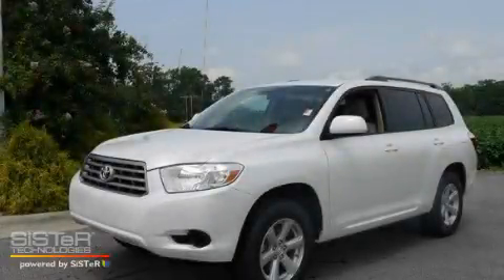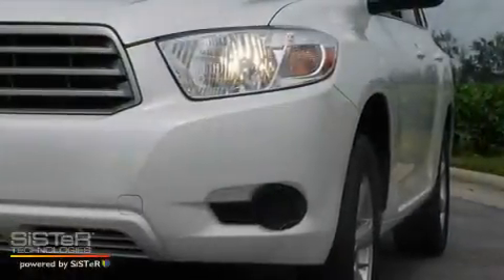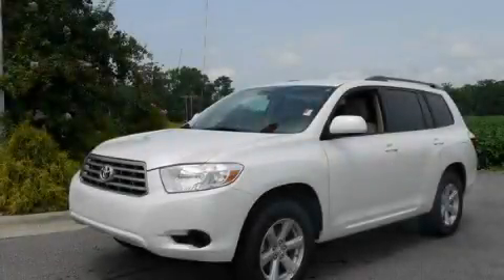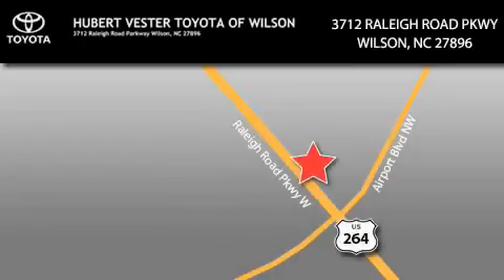2010 Toyota Highlander Wilson NC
Year: 2010
 Make: Toyota
 Model: Highlander
 Engine: Gas V6 3.5L/
 Trans.: Automatic
 Exterior: 0070/
 Miles: 5

 2010 Toyota Highlander Wilson NC